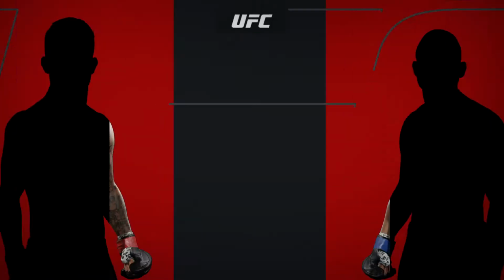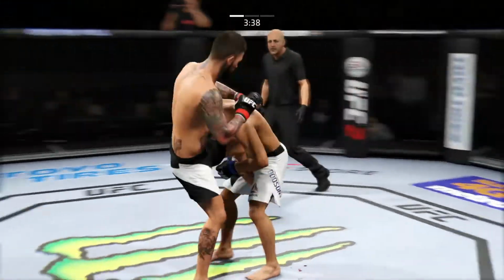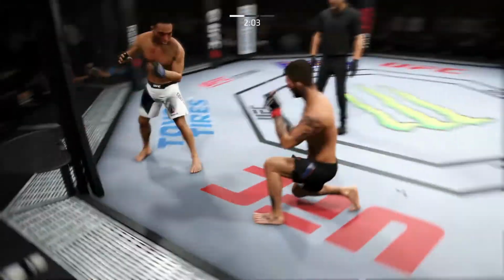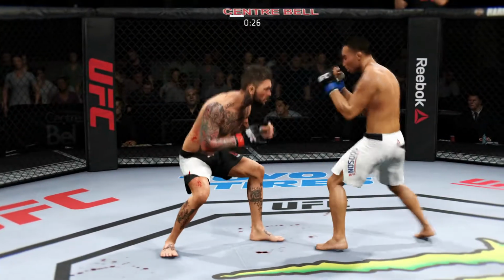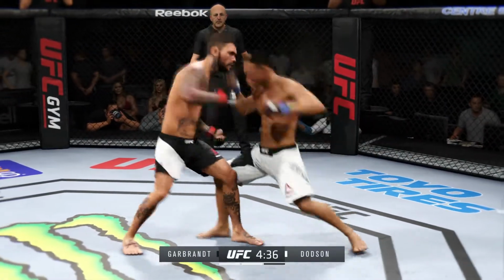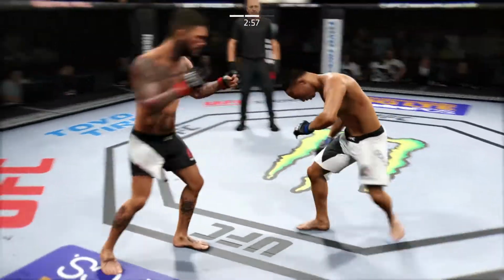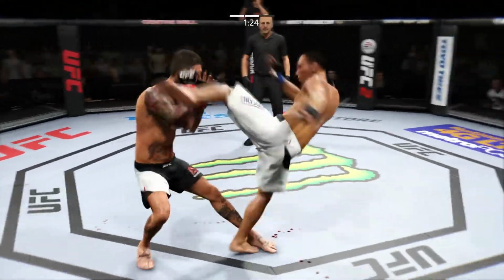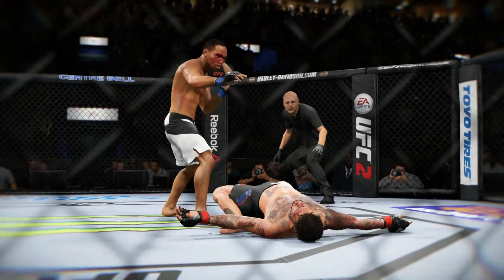Ea sports UFC 2 - Let's Play - Cody Garbrandt VS John Dodson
★ PARTNER IN CRIME ★